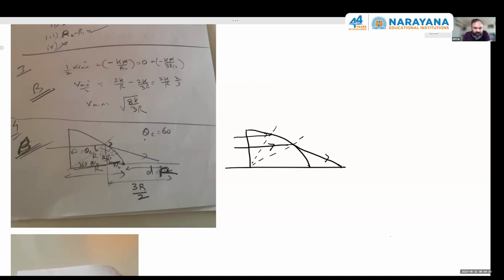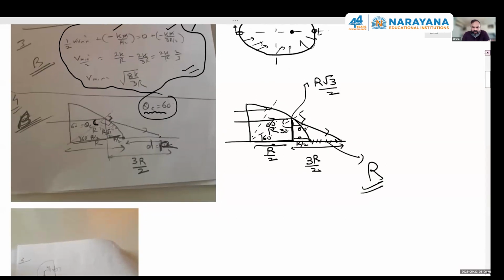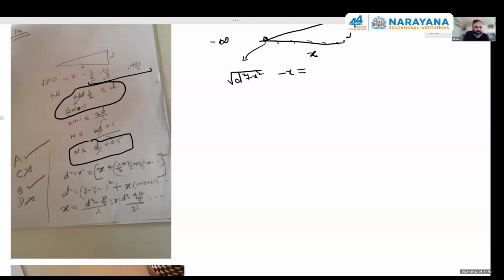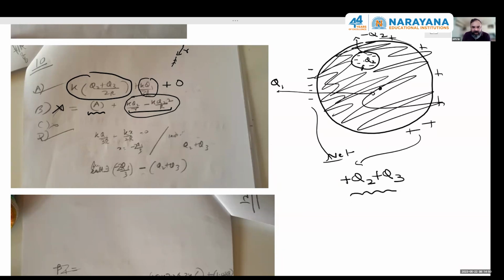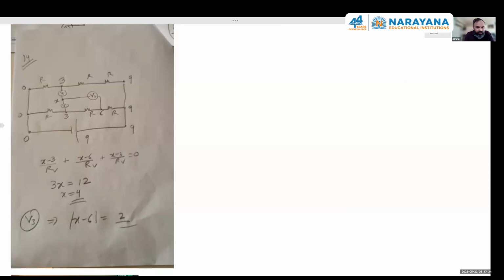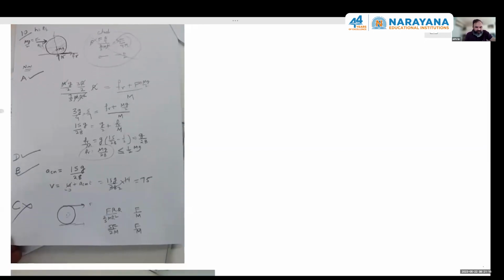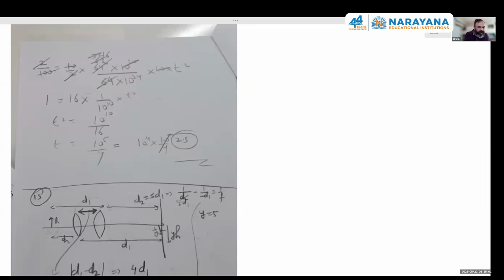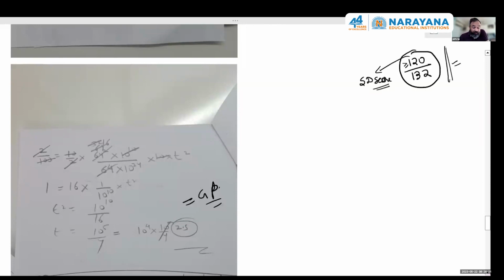GTA 10 (P1 & P2) Physics Paper Discussion